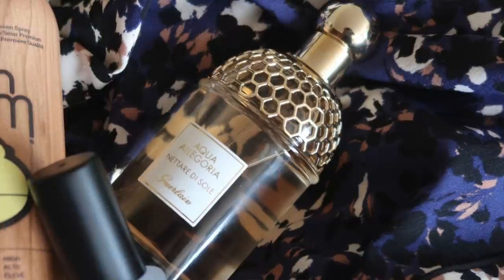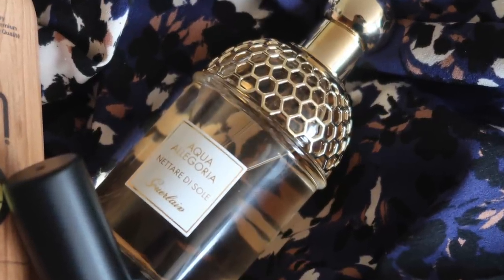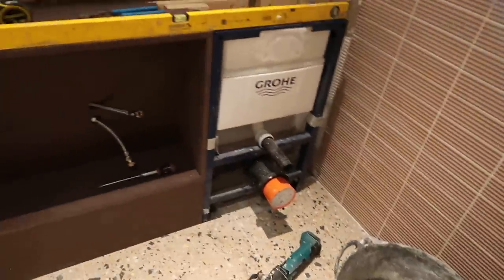MONTHLY BEAUTY FAVOURITES | JUNE 2021 RUTH CRILLY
Featuring my beauty monthly favourites for June followed by a quick whizz around the bathrooms for a house update. Imagine, one day there will be a time when I'm NOT working on a house - LOL!

L’Oreal True Match Foundation (3W), £8.35*
L’Occitane Calanques - discontinued
Nails are Hubba Bubba from The Gel Bottle, I get my nails done at The Suite in Bath
Terrazzo tiles are all Mandarin Stone, wall tiles are Topps Tiles (Flute Terracotta and Matrix Blossom Metro).